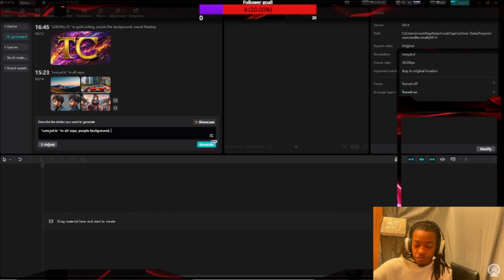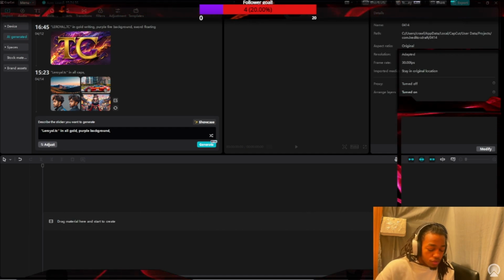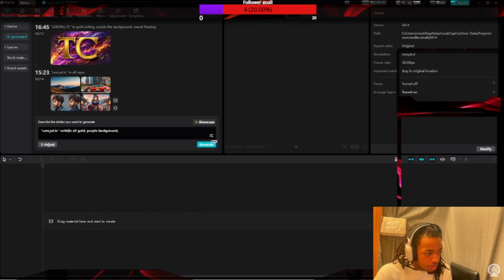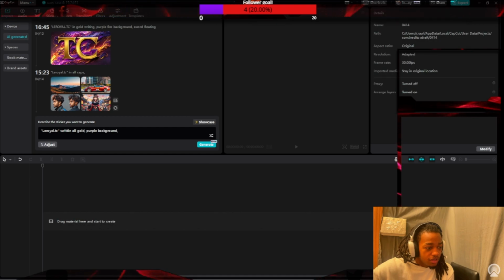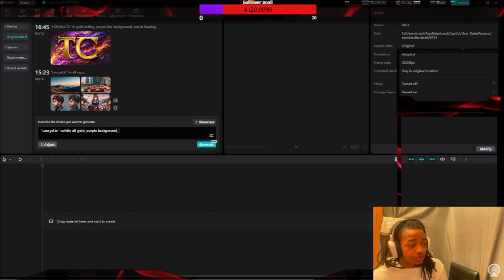How to Create Stunning YouTube Intros with AI: Beginner's Guide!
Welcome to Leroyal.tc! Dive into our world of creativity and innovation as we unveil the secrets behind crafting captivating YouTube intros using cutting-edge AI technology. Join us on this journey to elevate your channel and leave a lasting impression on your audience.

In this tutorial, we'll walk you through the step-by-step process of creating a stunning YouTube intro using AI technology. From setting up the background to adding effects and sound, we'll cover it all to help you achieve professional results. Whether you're new to YouTube or looking to enhance your channel's branding, this tutorial is perfect for you. Get ready to level up your content creation game!

Apologies for the audio and video quality; I'm just getting started!

Time Stamps:
00:00 How to Create an AI Background
03:08 Adding Effects to the Background
05:04 Incorporating Text/Name in the Intro
07:21 Enhancing with Sound Effects (Optional)
08:07 Final Results!